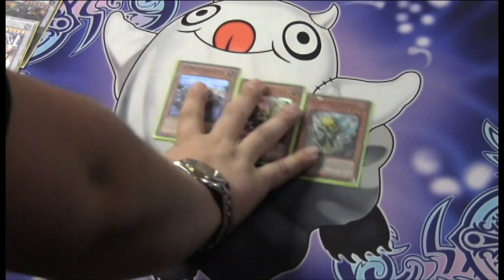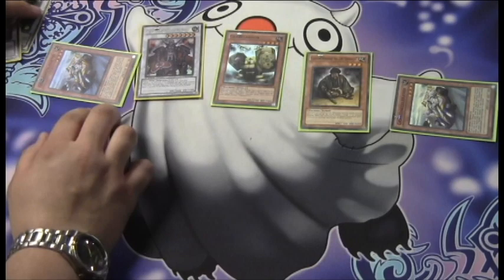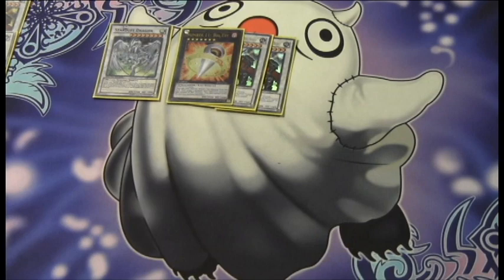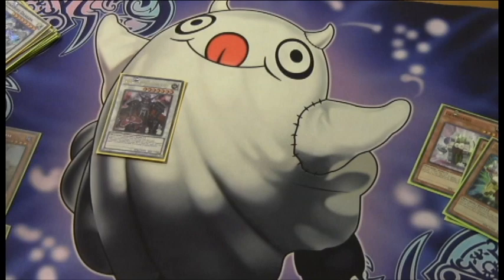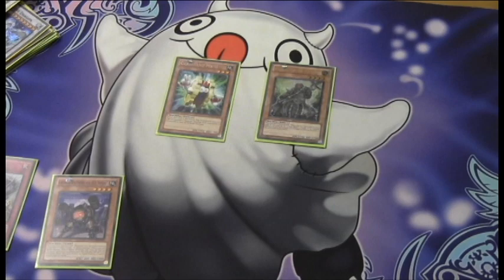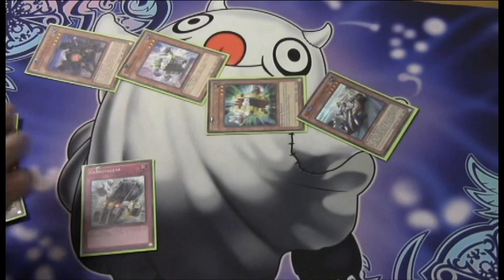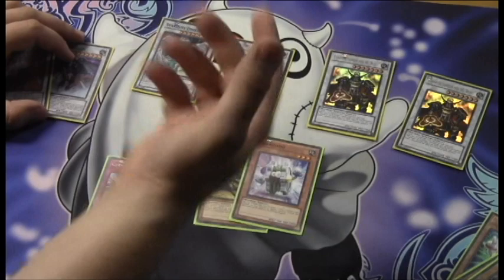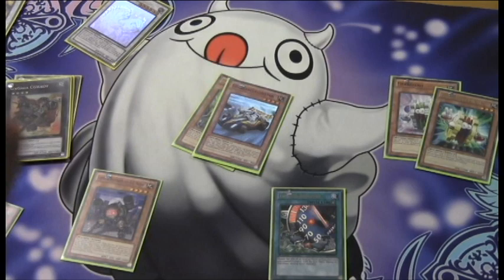Geargia Tips And Tricks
The tricks any Geargia player should learn!!!